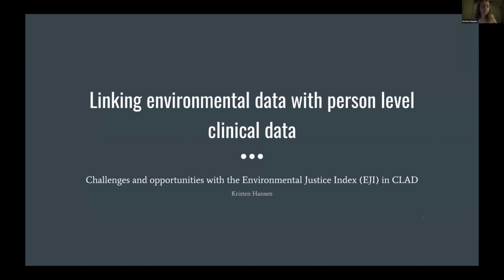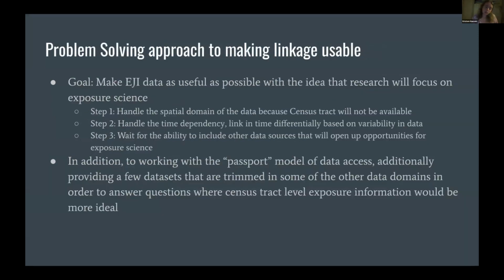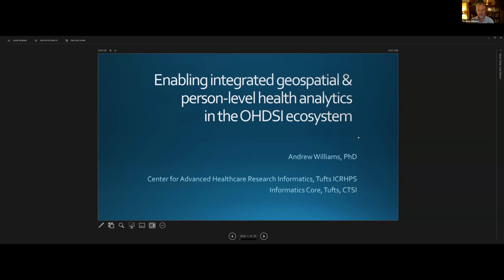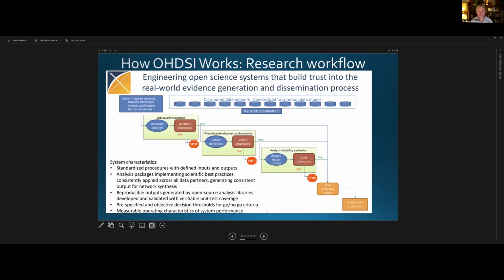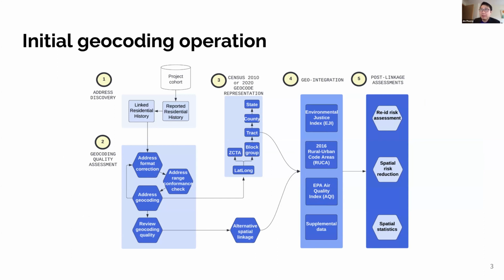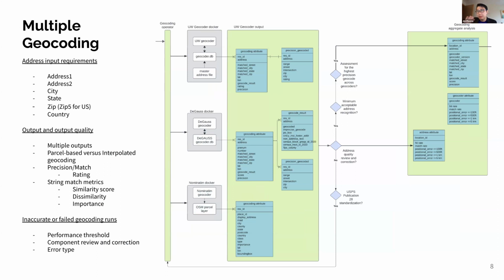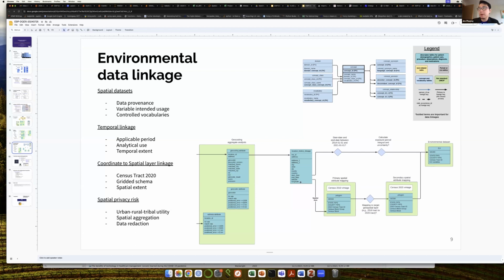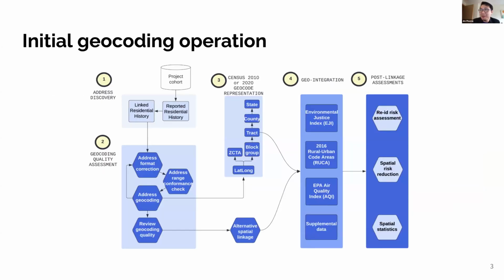Standards for linking geospatial data with patient data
Recording of session held at 2024 July ESIP Meeting held in Asheville, NC and online, July 23-26, 2024.